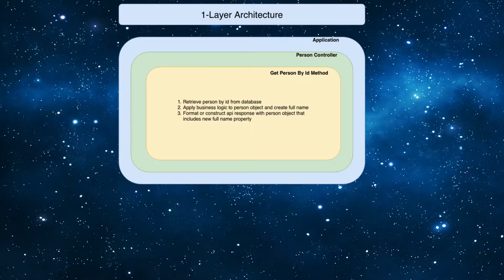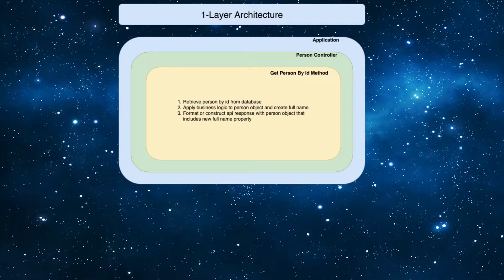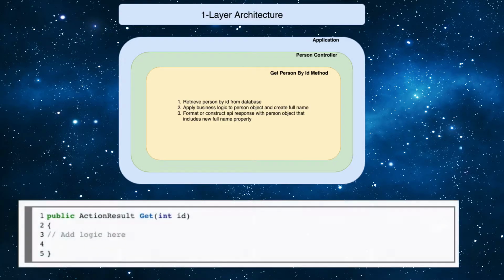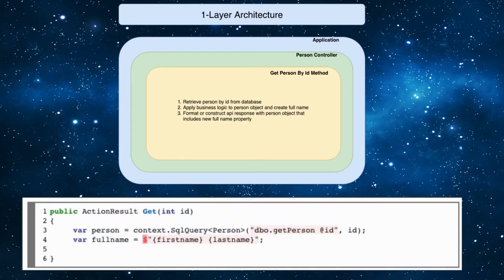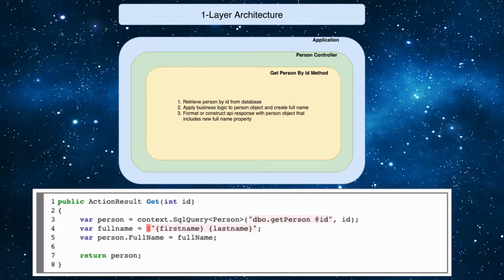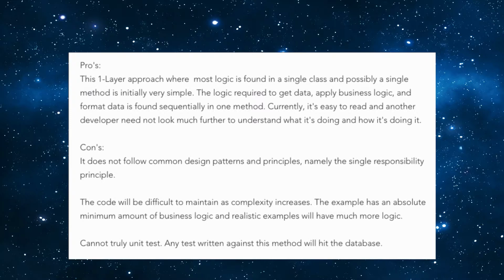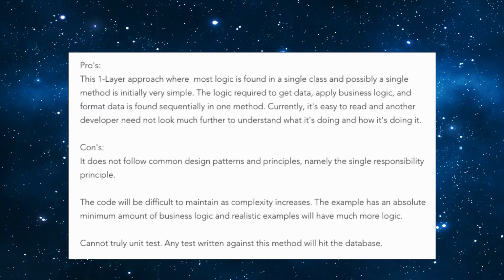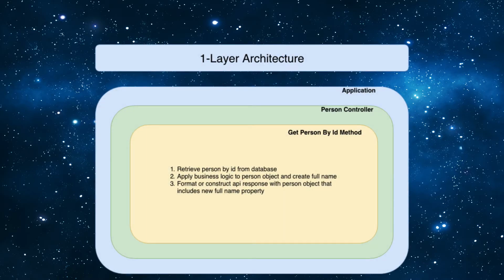1-Layer Application Architecture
An explanation of a 1-Layer application architecture and why one may choose to use it.